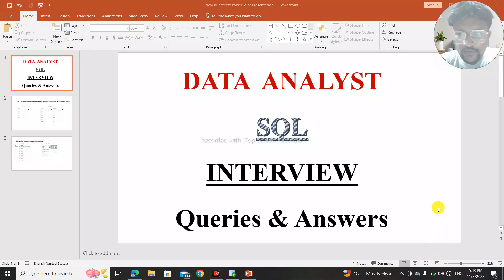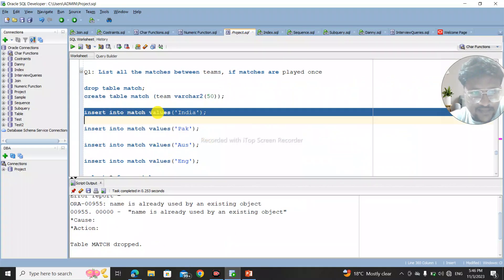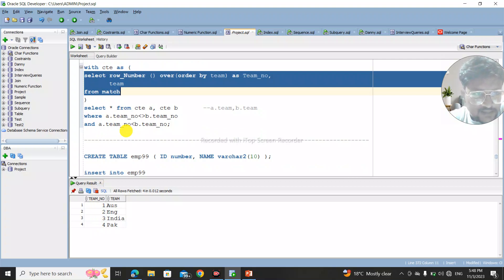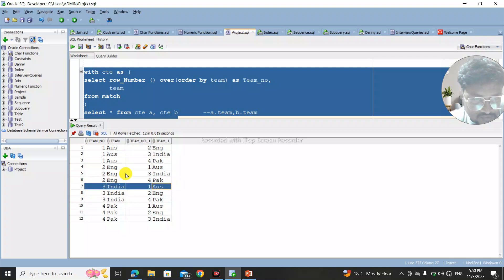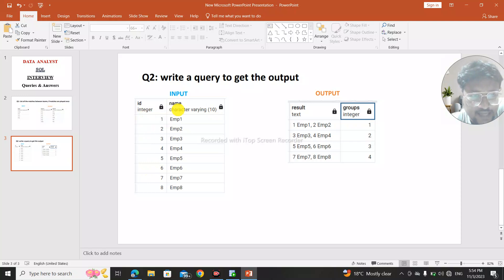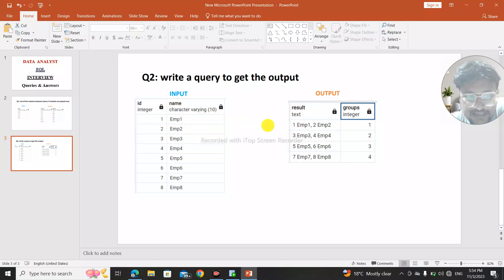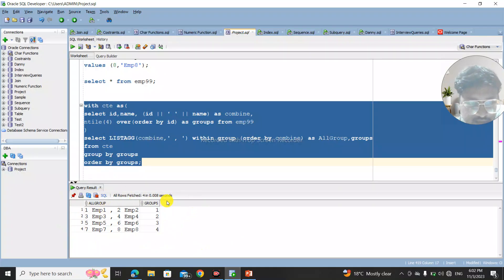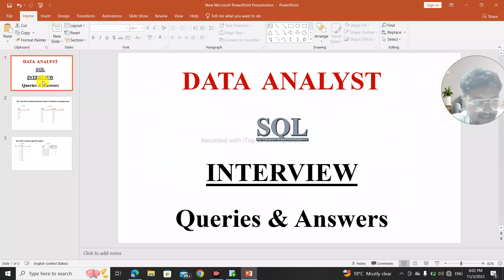Data Analyst Interview Questions I SQL Interview Questions | SQL Interview Queries